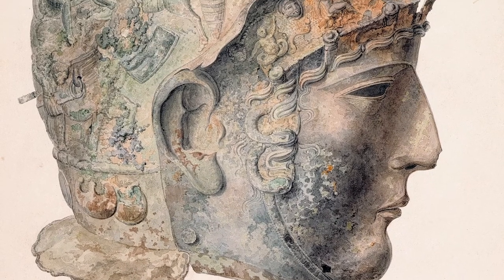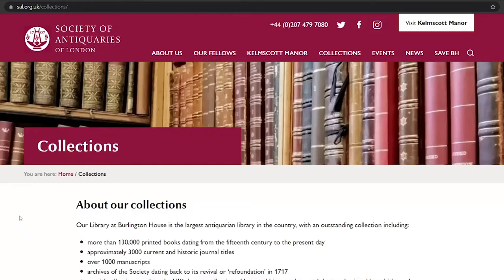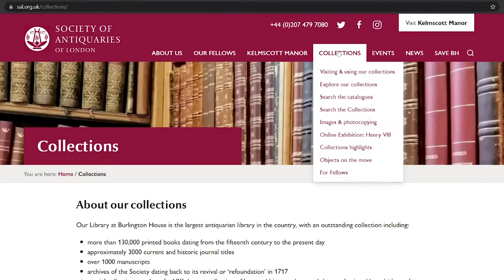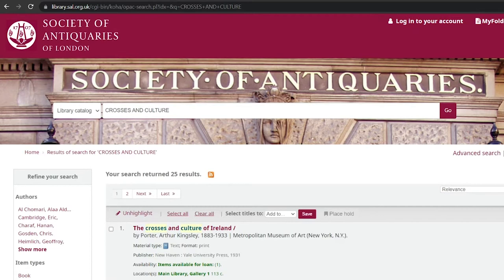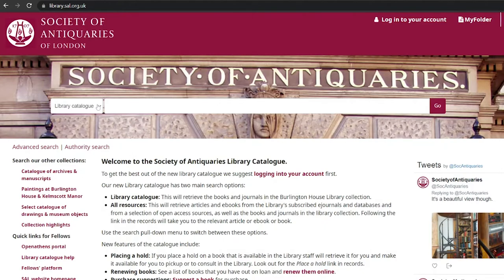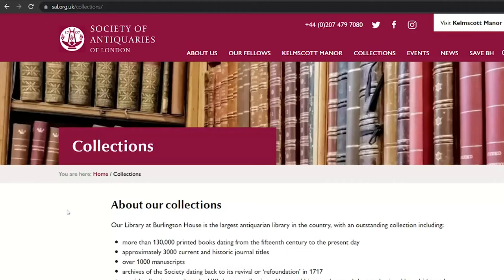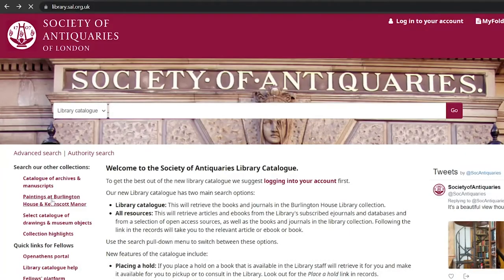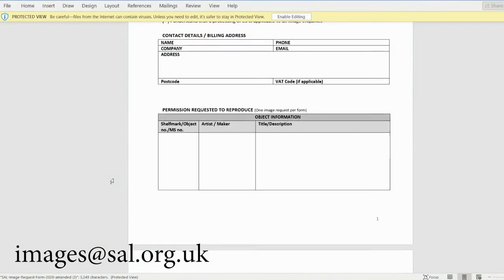Society of Antiquaries of London Collections: Resources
An introduction to the Library resources by our Library and Reprographics Assistant, Frank Waterton